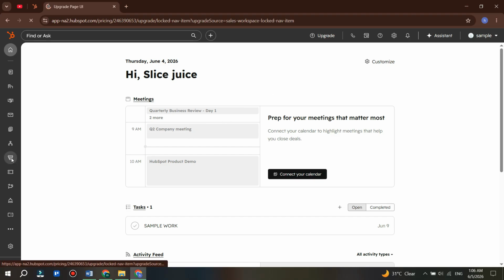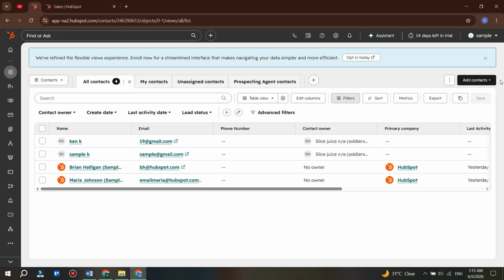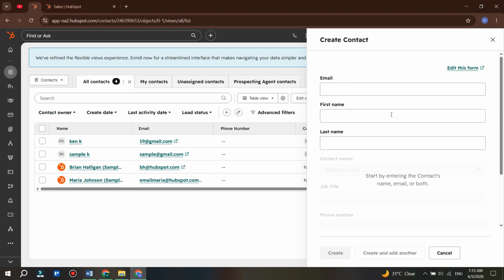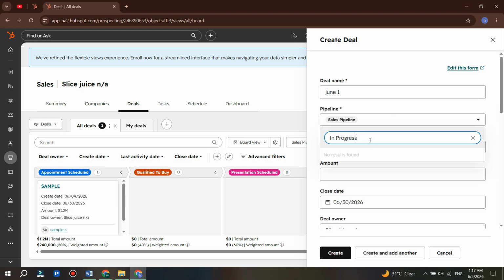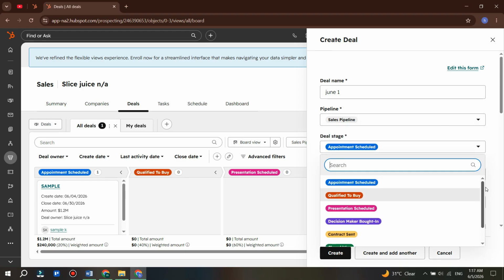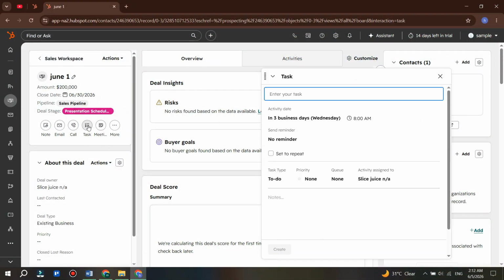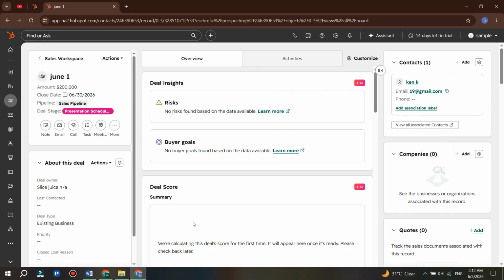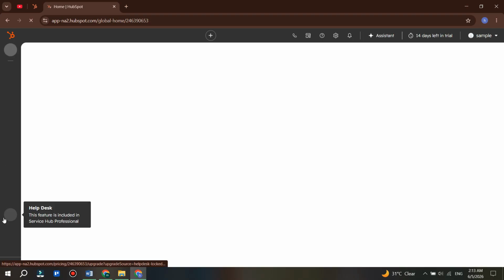How to Set Up HubSpot for Sales (2026 Step-by-Step Beginner Tutorial)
Learn how to set up HubSpot for sales step-by-step in this beginner-friendly 2026 tutorial. In this video, I’ll show you how to configure HubSpot CRM, organize your sales pipeline, manage leads, automate follow-ups, and improve your sales workflow using HubSpot.

Perfect for sales teams, business owners, freelancers, marketers, and CRM beginners.

On this channel, we cover:

CRM systems
Marketing automation
Sales funnels
Lead generation
Email automation
Workflow automation
No-code tools